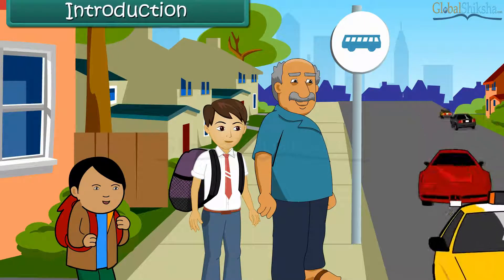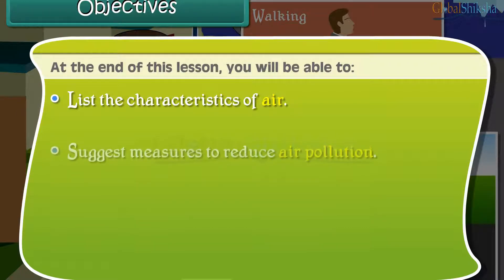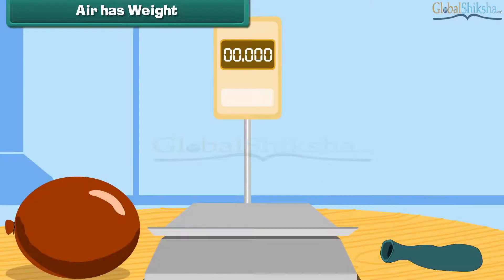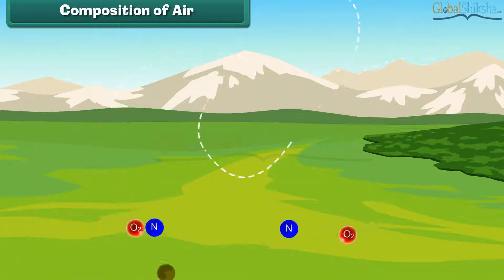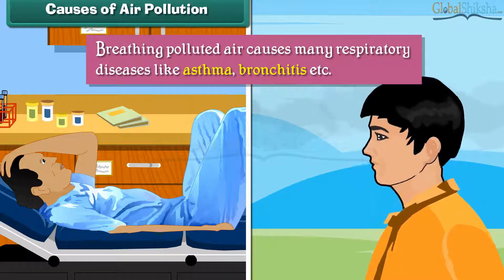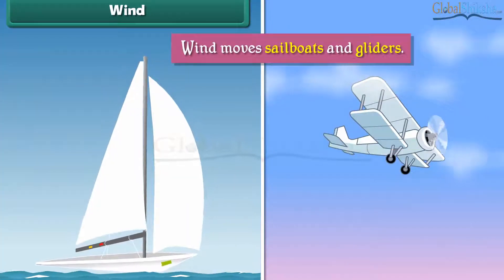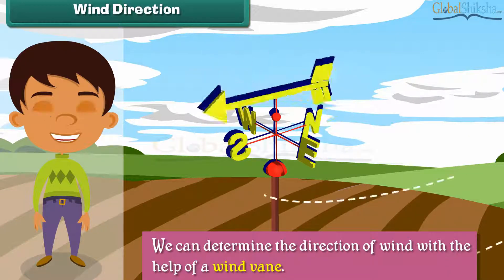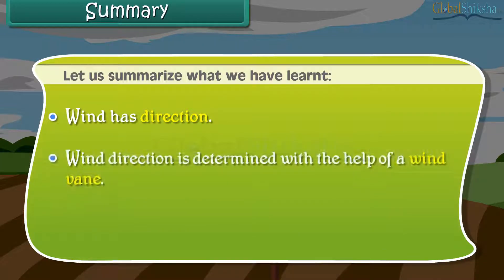Class 3 EVS - Characteristics of Air | Properties of Air